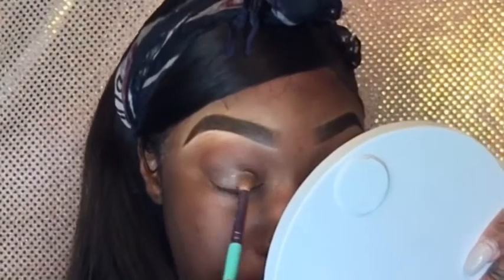MY GO TO EVERYDAY MAKEUP LOOK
Hey GOODIES this is an everyday makeup look for my lovely Beauties enjoy take it tweak it make it your own love you till next time 😘

Brows 😏
Juvia gel liner (brown)

Eyes 👀
La Girl Concealer (fawn)
NYX Filter press powder (mahogany)
La Girl eyeshadow (harmonize)

Face🤗
NYX total control face primer
NYX total control foundation (cocoa)
Black opal Concealer (ebony)
Ben Nye (topaz)
Black Radiance press powder (ebony)
Duo blush
Milani make it last setting stray

Lips 👄
Nude lipgloss

Tina Channiel

Chat with me on Snapchat 👻
Tina.Channiel

Laugh with me on Instagram 😂
Tina.Channiel

💖💖💖💖💖💖💖🖖🏾talk di tings dem🤟🏾💖💖💖💖💖💖💖💖